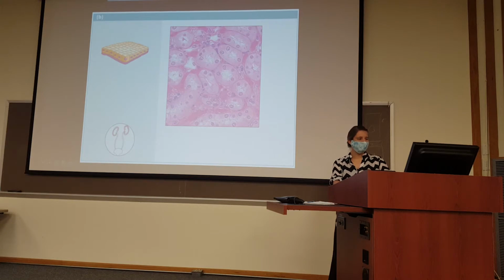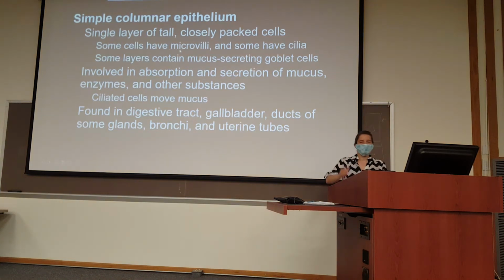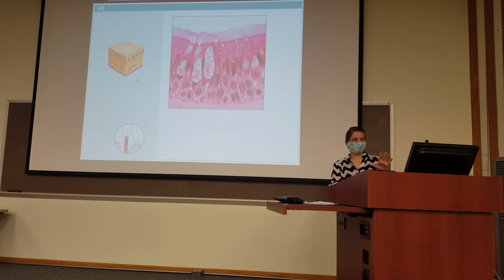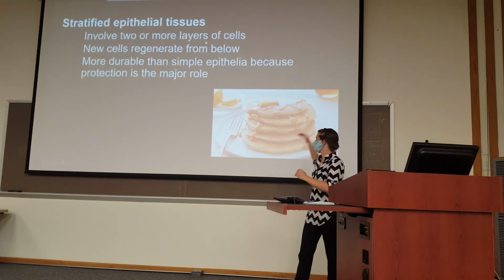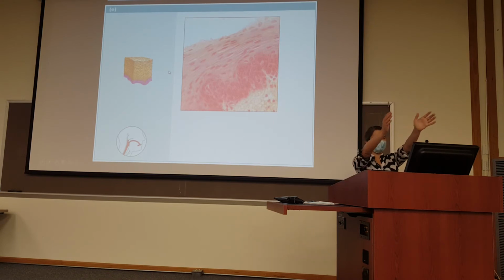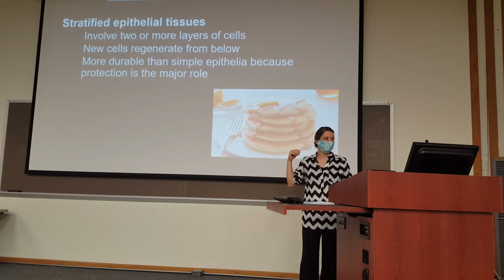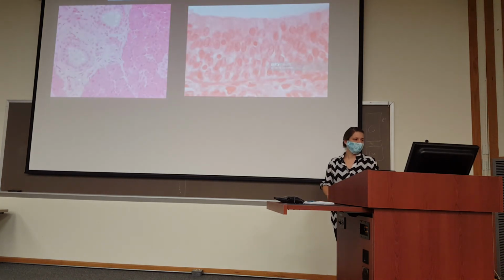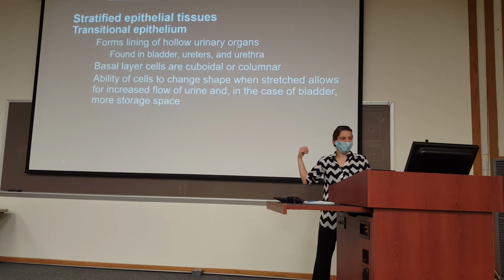Class 2 A and P tissues part 2 of 2